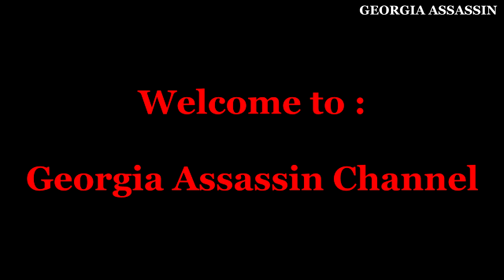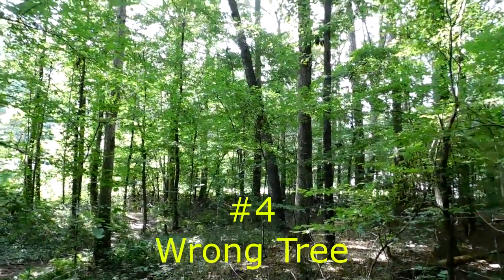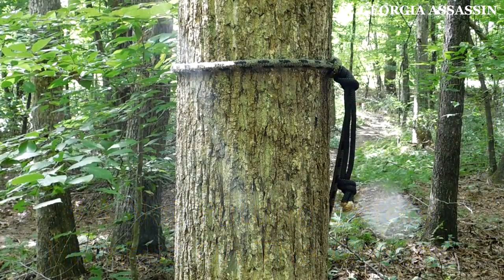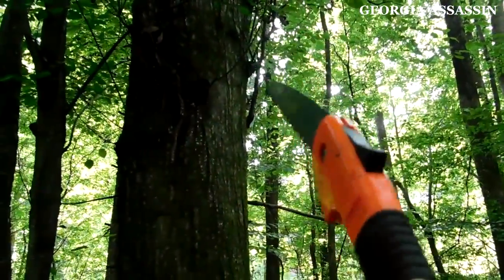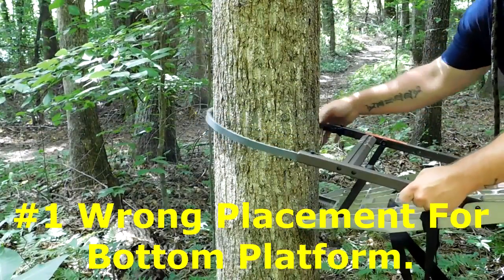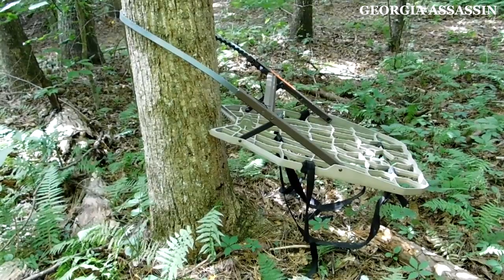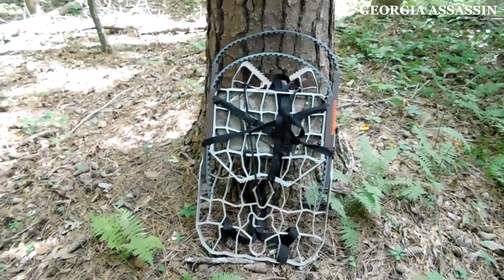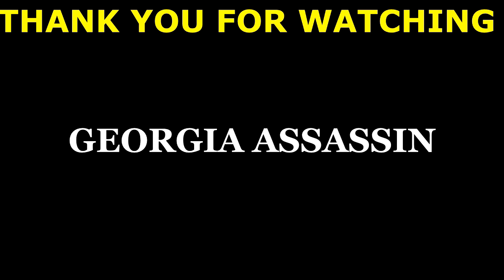The Top 4 Hunting Climber Mistakes All Beginners Make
I go over my top 4 picks for mistakes that hunters make when new to using a hunting climber.